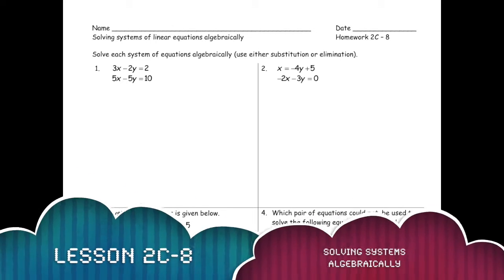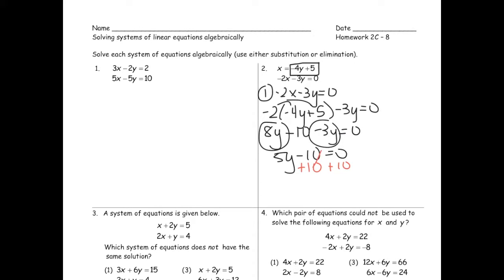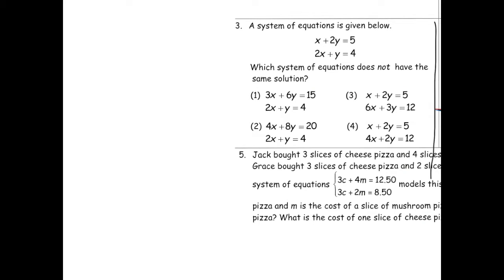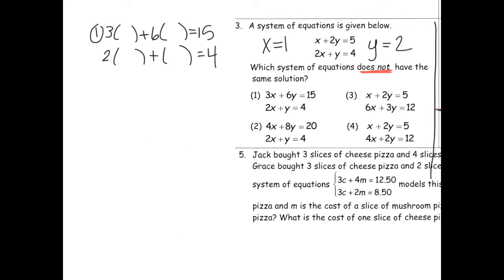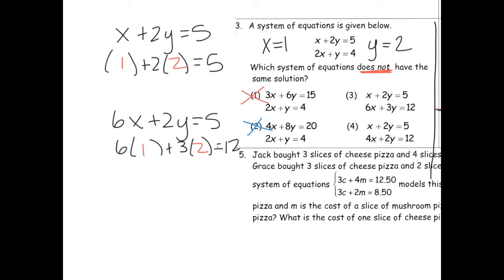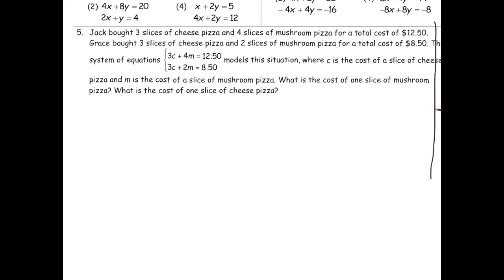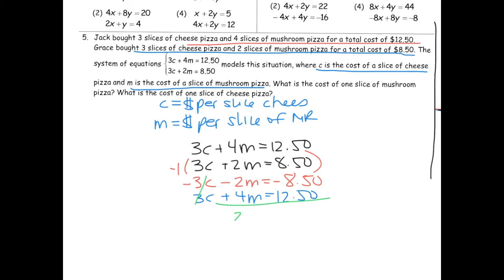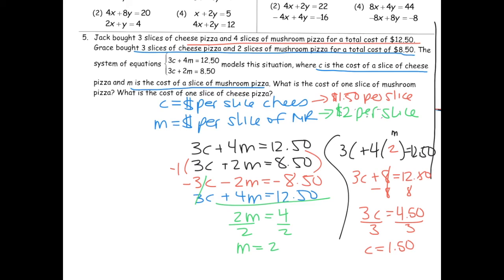2C-8 HW Answers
In this video, I will go over how to solve systems of equations algebraically.